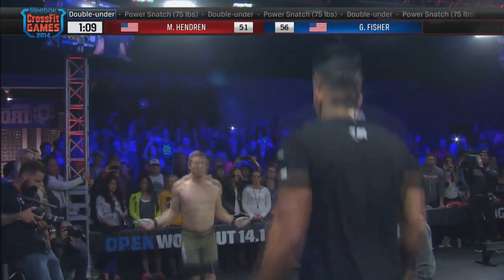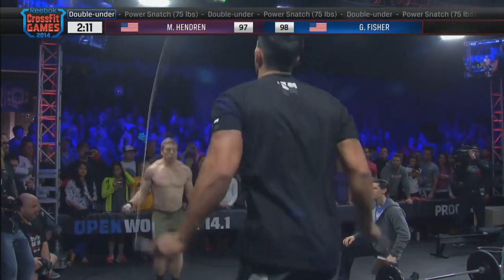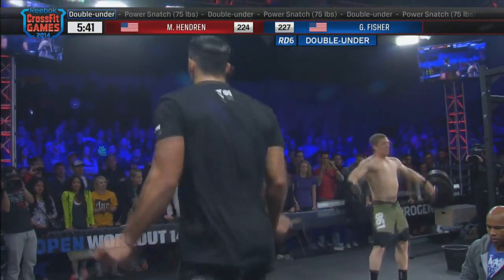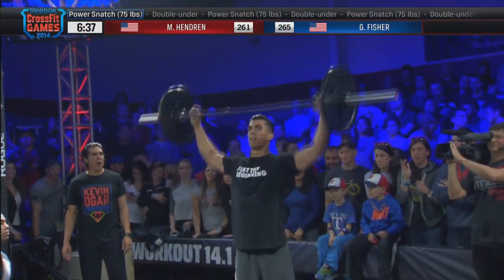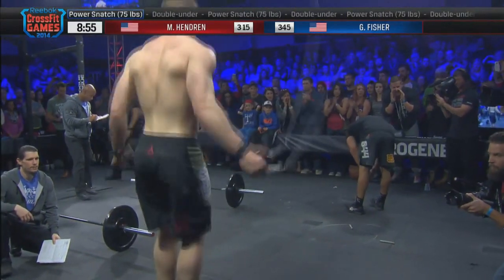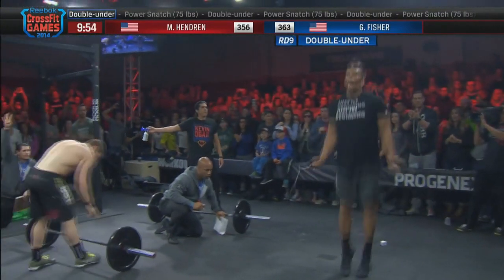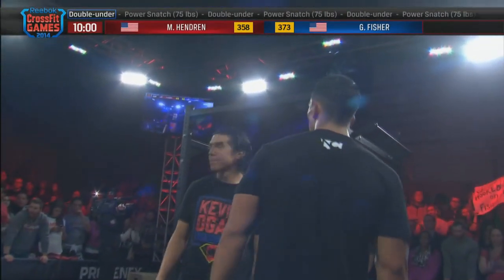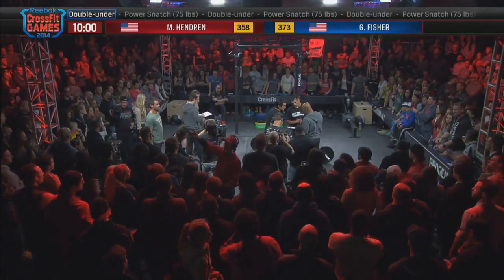CrossFit Open 14.1 MARCUS HENDREN vs GARRET FISHER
WORKOUT 14.1

MEN - includes Masters Men up to 54 years old
Complete as many rounds and reps as possible in 10 minutes of:
30 double-unders
75-lb. power snatches, 15 reps

WOMEN - includes Masters Women up to 54 years old
30 double-unders
55-lb. power snatches, 15 reps

MASTERS MEN - includes Masters Men 55+
30 double-unders
65-lb. power snatches, 15 reps

MASTERS WOMEN - includes Masters Women 55+
30 double-unders
45-lb. power snatches, 15 reps